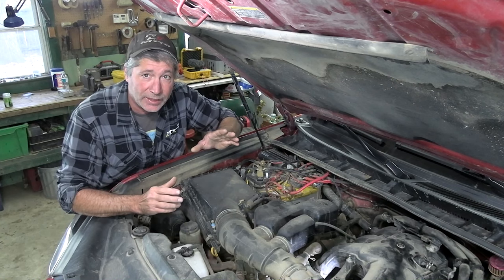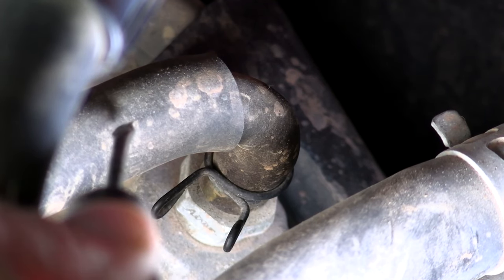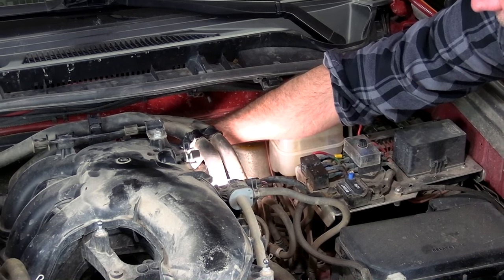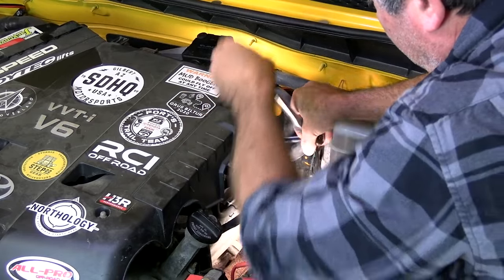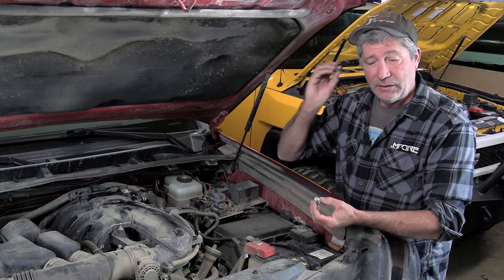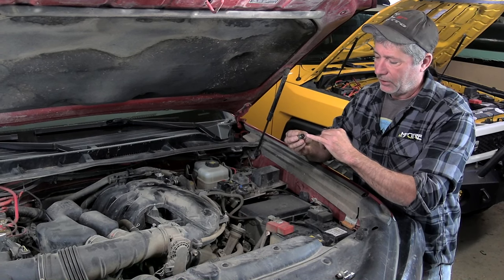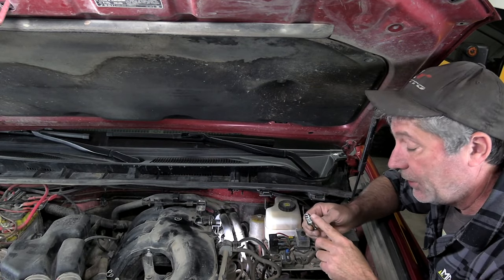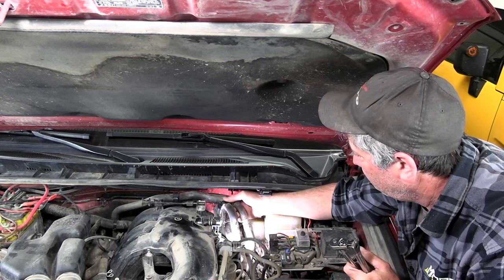Avoid Costly Engine Oil Leaks - Toyota Tacoma, 4Runner, FJ Cruiser - How To Replace PCV Valve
Routine engine maintenance that's often overlooked on 4Runner, FJ Cruiser, and Tacoma. We show you how to remove and replace the PCV, or Positive Crankcase Ventilation valve. A clogged PCV valve can cause your engine to run sluggish, create damaging crankcase sludge, and allow internal pressure to cause major oil leaks.